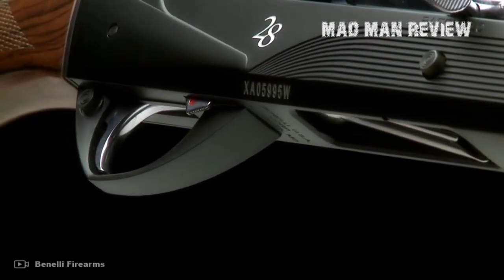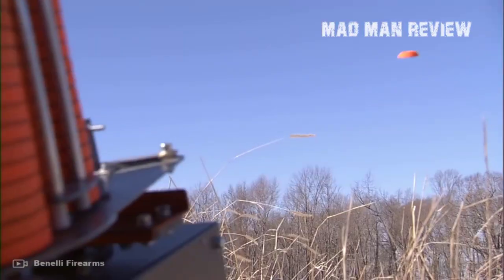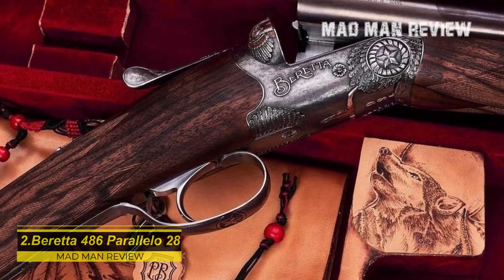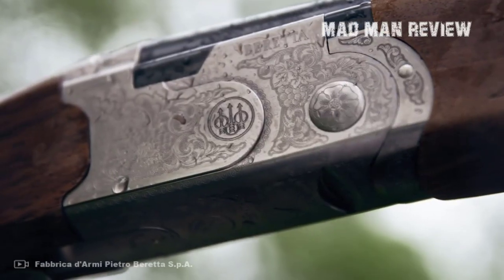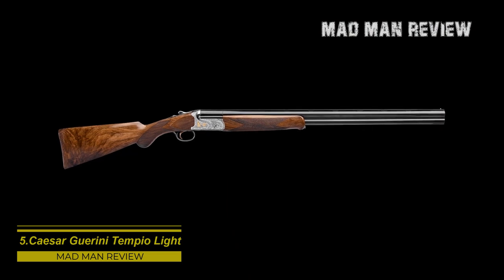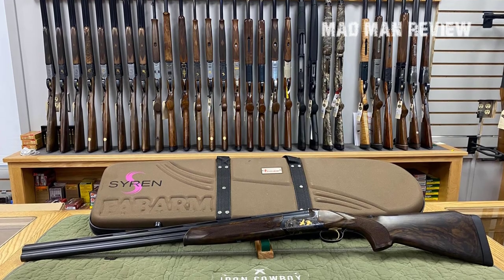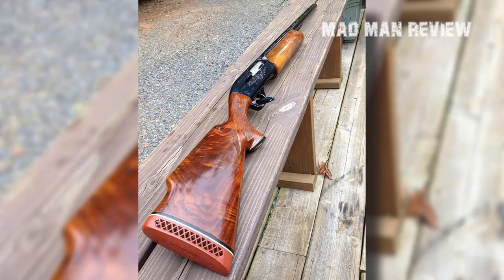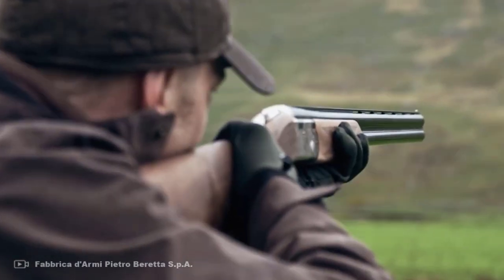Best 28 Gauge Shotguns of 2021 - Madman Review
If you're looking for a sweet-shooting shotgun that's easy to carry all day, you should consider the often-overlooked 28-gauge. We round up 10 great options.

Today, we have a special treat, and for that, we put down the good old 12 gauge and turn our attention to the 28 gauges. Why? Because they are fun to shoot, light and thereby easy to carry, and they do their job reliably.

OK, we all see the elephant in the room. 12 gauge shotguns have overtaken 28 gauges a long time ago, and there are good reasons for that. However, likewise, the AR15  has overtaken guns in .22LR. Has this brought the end to .22LR? No, as it still has its advantages to shoot these weak loads out of light rifles. the 28 gauge is not necessarily a weak load, but it has a range of light guns and shoots with almost no recoil.